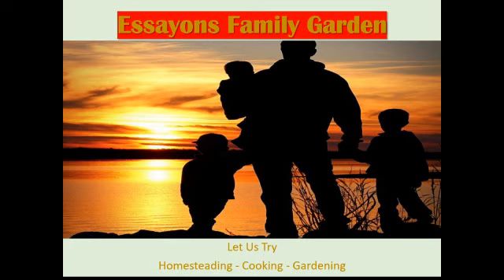LeadFarmer73 Made Me Do It: Malus Stayman Semi-Dwarf Apple Tree